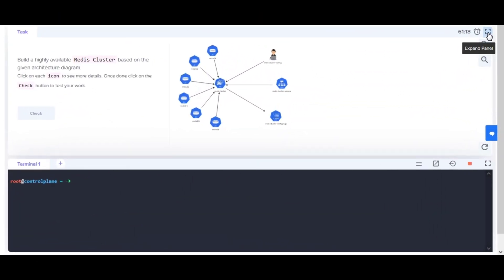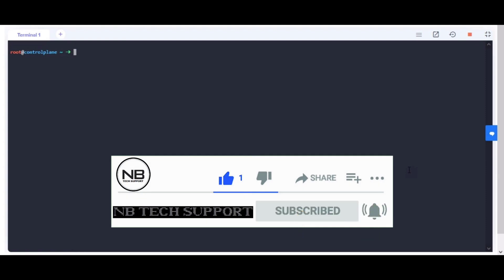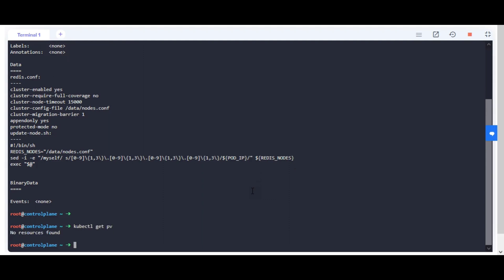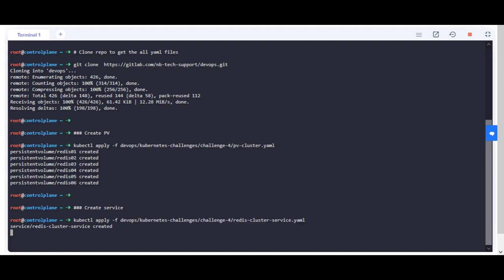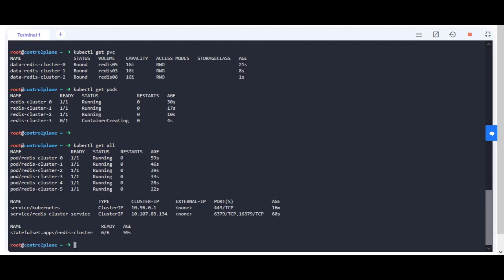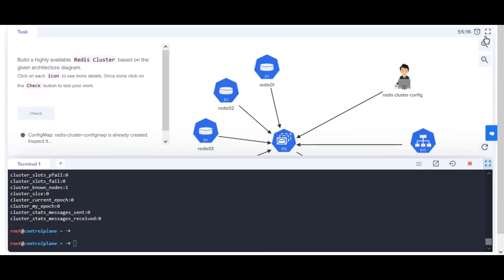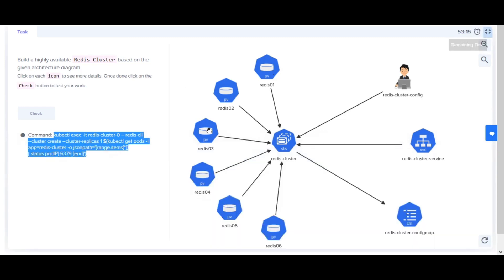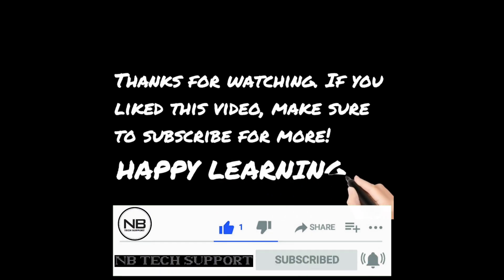Kodekloud Kubernetes Challenge 4 solution | Build highly available Redis Cluster | PersistentVolume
kodekloud kubernetes challenge series is a FREE fun and challenging set of challenges to Practice Kubernetes hands-on.

In this tutorial, we will fix one of the real time issues Such as to deploy new applications to a cluster, troubleshooting existing applications, troubleshooting and fixing security and network related issues within the cluster and many more.

NB Tech Support Channel contains the most practical information on the task regarding Linux & DevOps.

Real-Time scenarios and Issues with their solutions. These scenarios will help for day-to-day activities in the production  environment.

Please go through the Blog for a step-wise guide.

Happy Learning!

Good Luck!!!

If you finding difficulty then please connect for online chat support